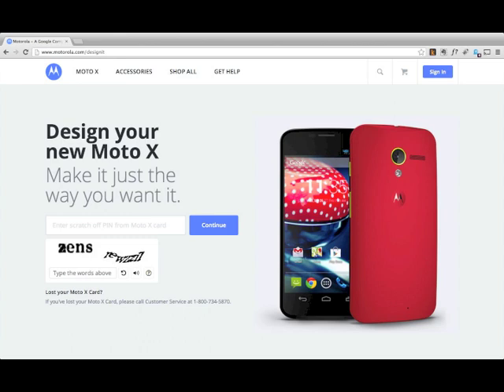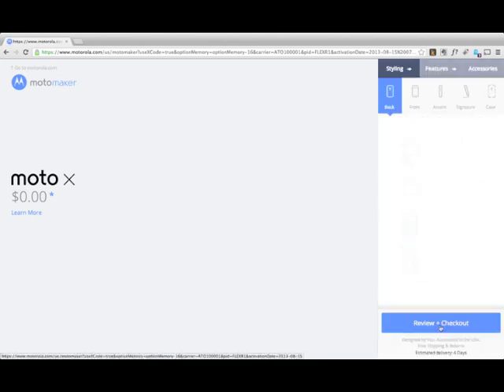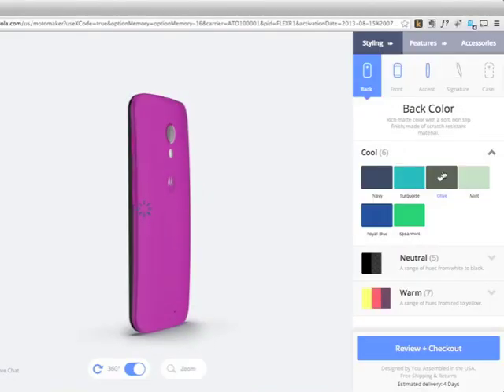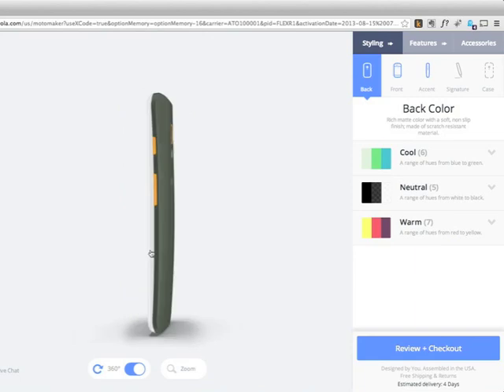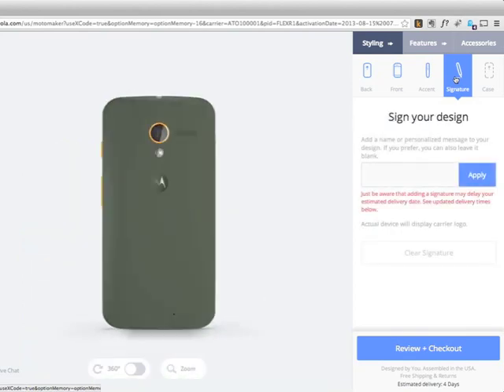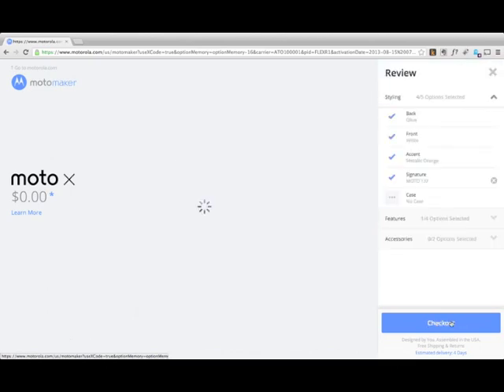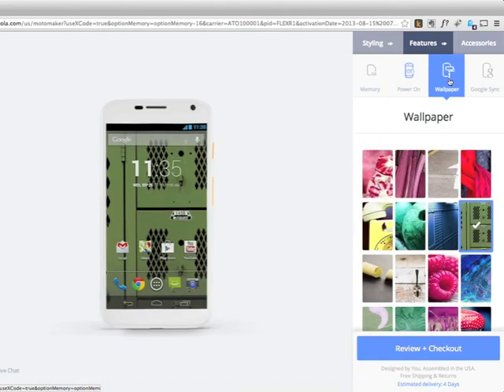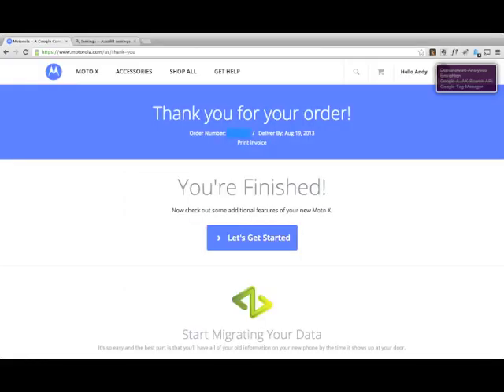Moto Maker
One of the neat features of Motorola's Moto X is "Moto Maker," a webapp that lets you design a unique color scheme for your phone. Here's a walkthrough.